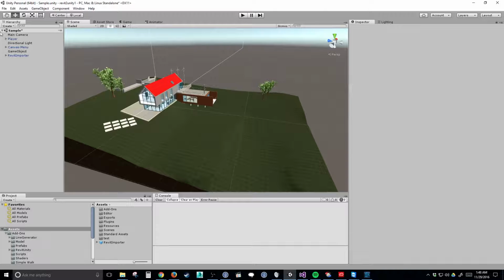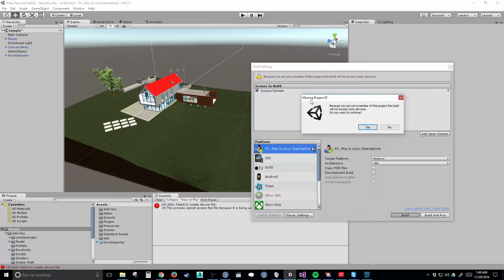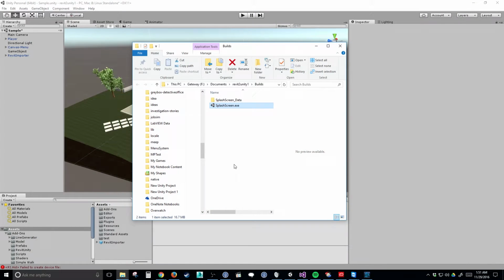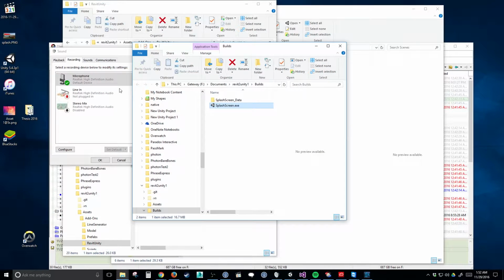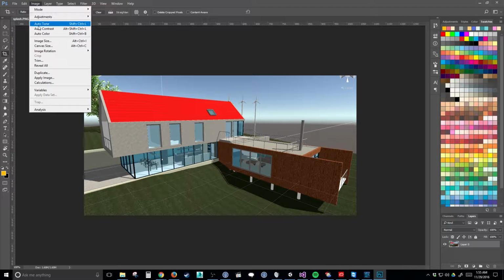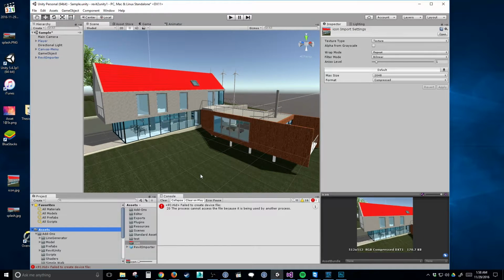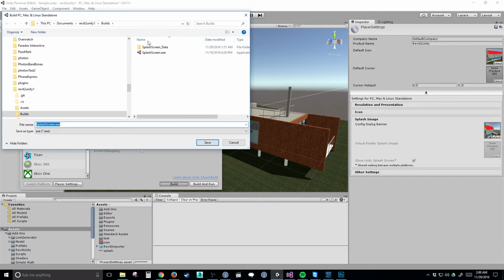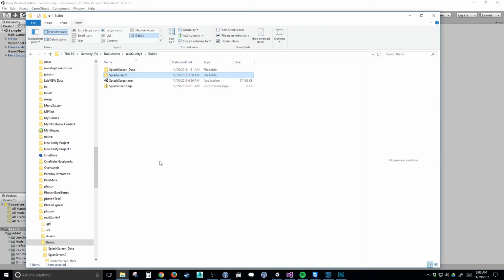Unity Basics: Simple Builds/Exporting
A Simple run down on how to use Unity's build/Export tools. You only need the first 4 Minutes. The rest is Optional.

Skip To:
Build Settings: 1:00
Add Open Scenes: 1:40
Set a Location for the build: 3:09
Testing Your Build: 4:00

[Optional]
Adding icons: 4:56